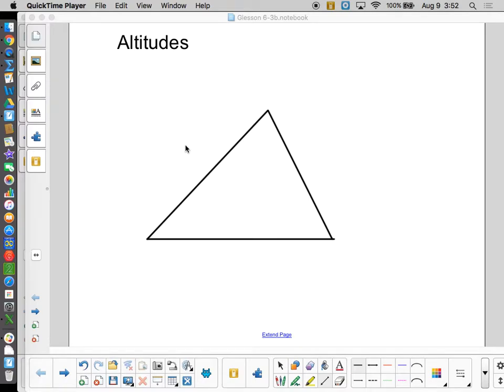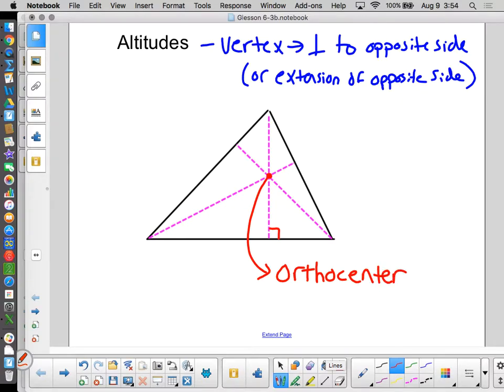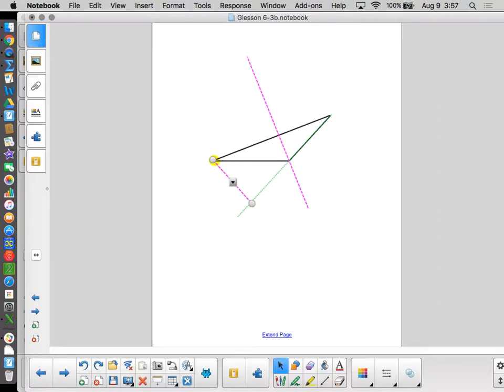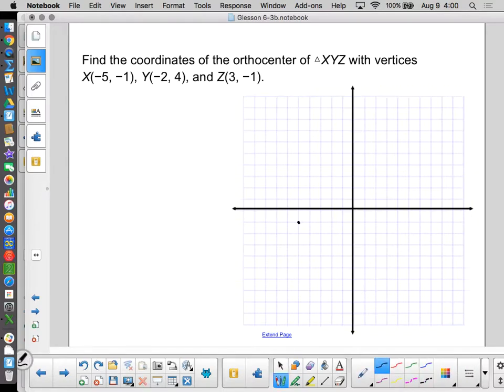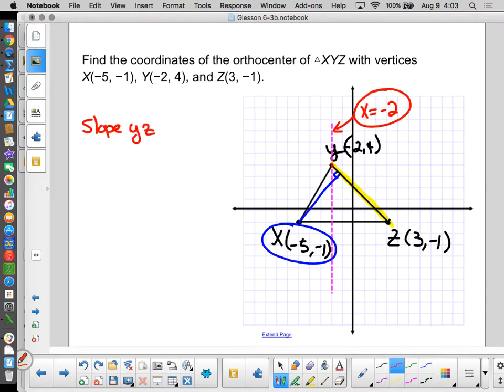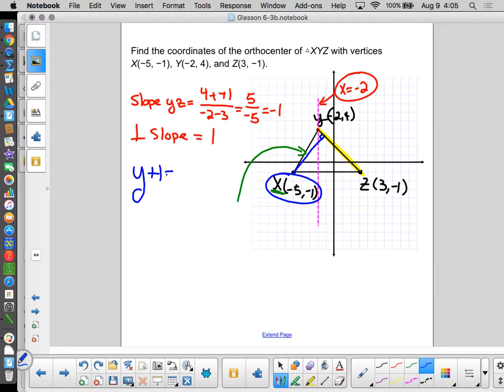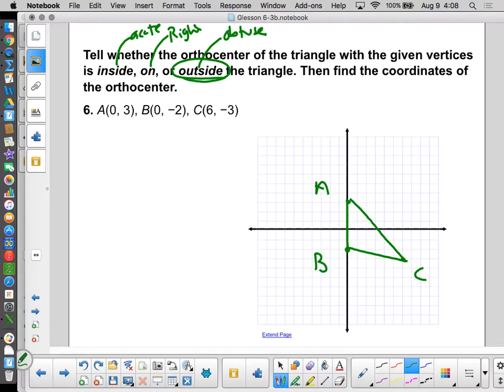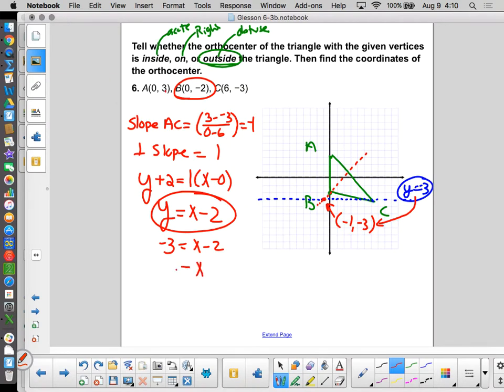Chapter 6 Section 3b Altitudes